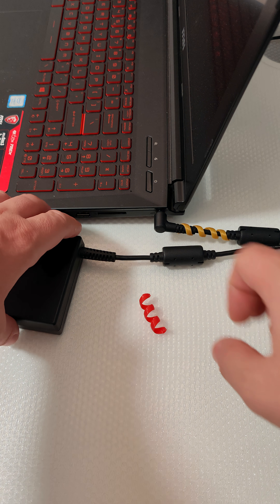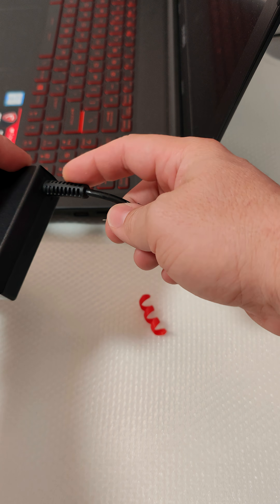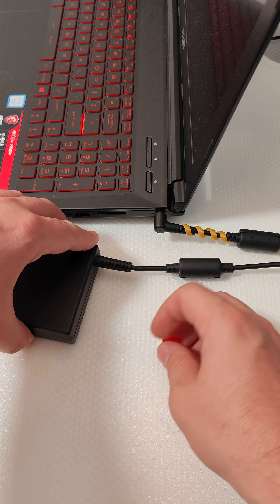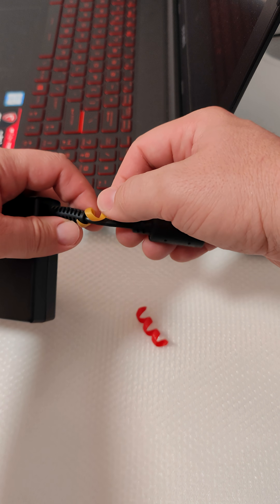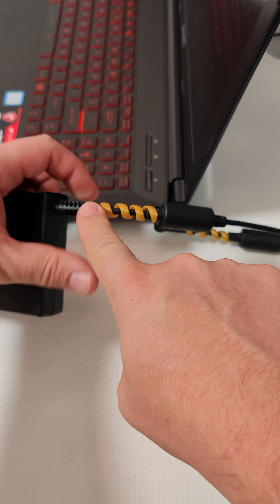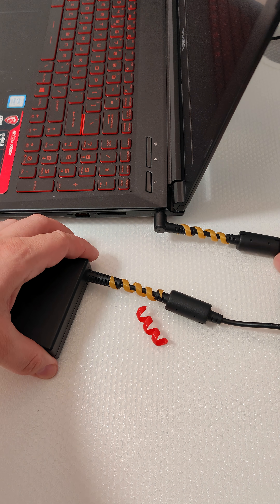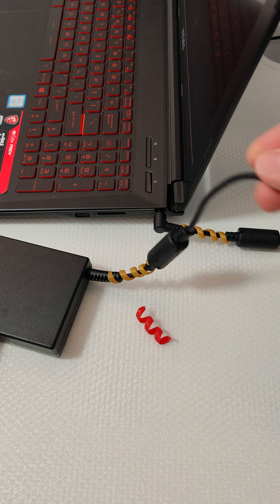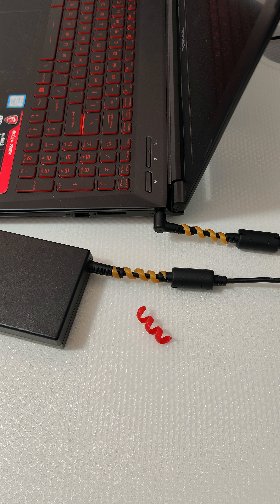Can This Simple 3D Print Save Your Laptop Charger?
Say goodbye to frayed cables with this simple tech hack! This 3Dprint wire protector is a game-saver for extending the life of your charger cables.
Now you can prevent those annoying stress points and protect the usb / power cable from issues with this easy solution.